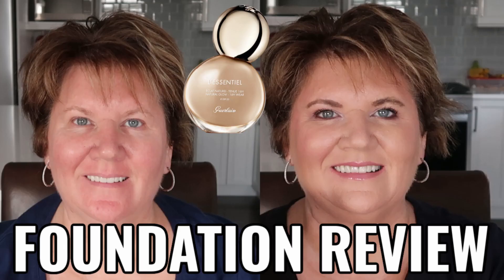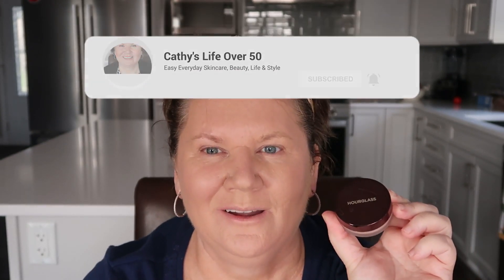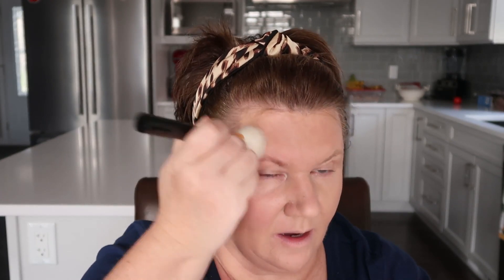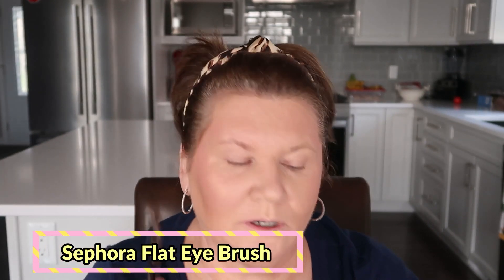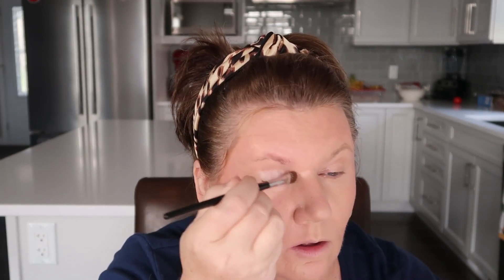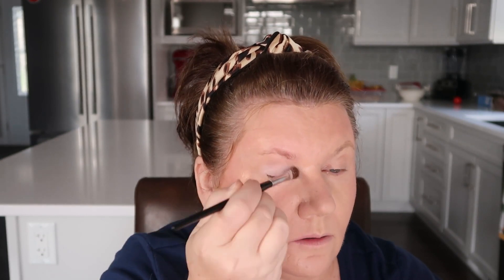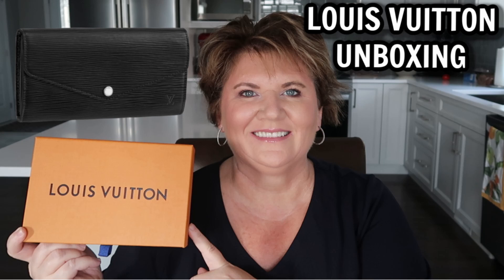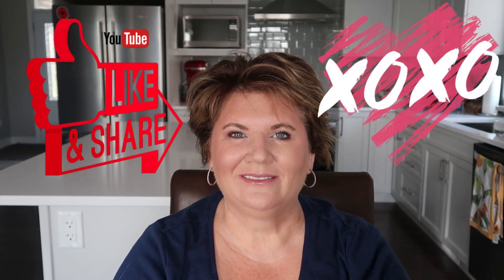Simple Makeup Tutorial For Mature Skin | It Cosmetics, Guerlain, Wander Beauty - OVER 50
In this simple, everyday makeup tutorial for mature skin over 50, I am trying some new makeup! In this GRWM over 50, I have new makeup to try on from Guerlain, Wander Beauty and It Cosmetics! If you enjoyed my GRWM new makeup try on video, please a thumbs up!

PRODUCTS MENTIONED ⬇️
Hourglass Primer

It Cosmetics Flat Foundation Brush #6

It Cosmetics Ball Wand Brush

It Cosmetics Blush (Sweet Cheeks)

Charlotte Tilbury Eye Smudger Brush

It Cosmetics Brow Filler (Universal Taupe & Blonde)

Sephora Flat Brush

Sephora Crease Brush

Wander Beauty Mascara

Marc Jacobs Lipstick Hydrating Lip Gloss (Mauve)

Simplehuman Mirror

➡️ I use & recommed Rakuten! Earn cash back while shopping!

EQUIPMENT USED TO CREATE MY VIDEOS:
Camera